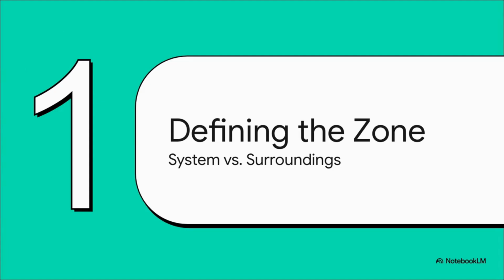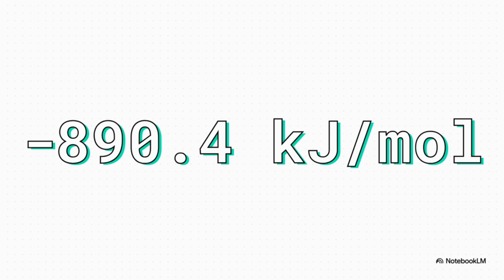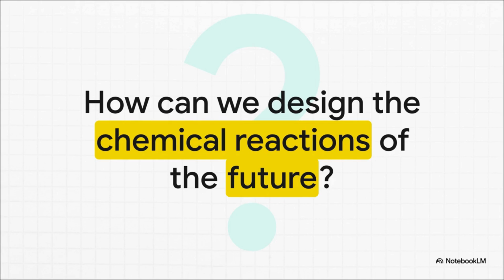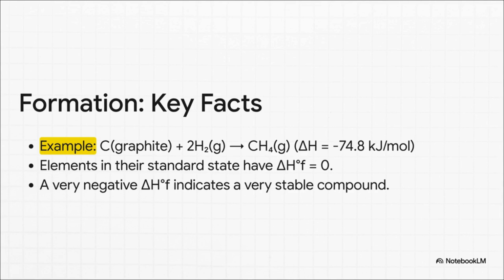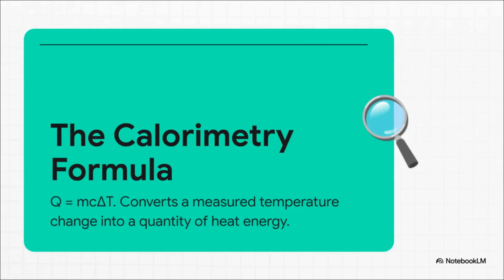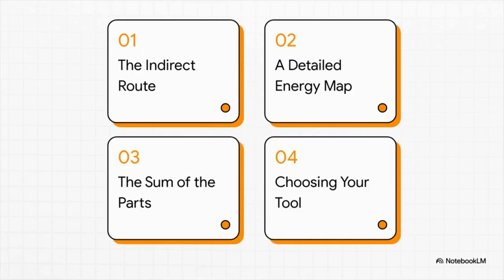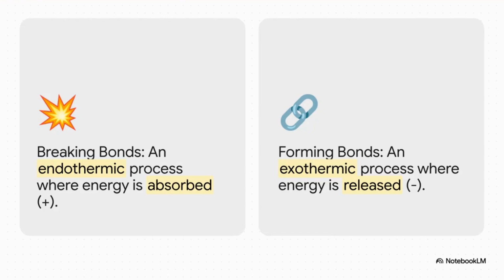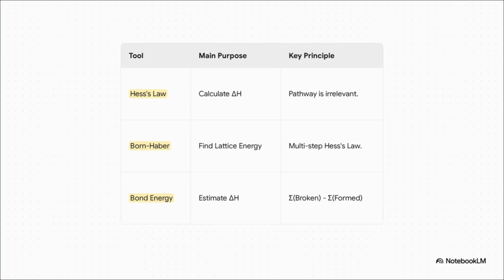Energy and Energy Changes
Learn about energy and its changes